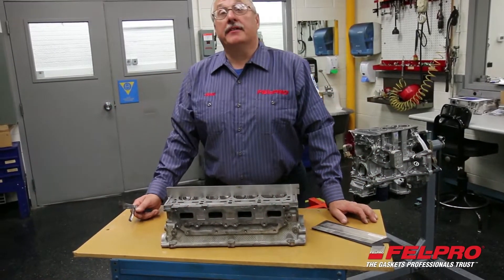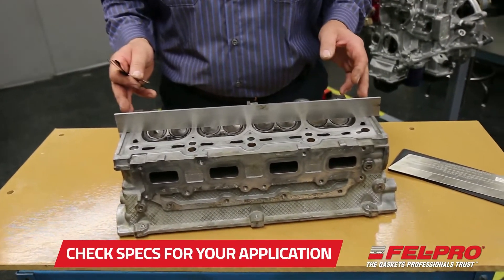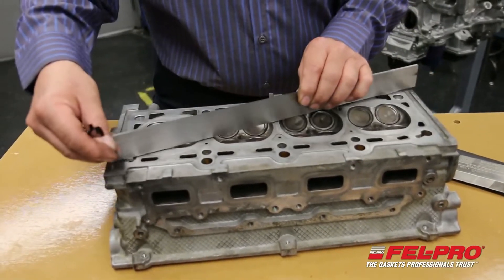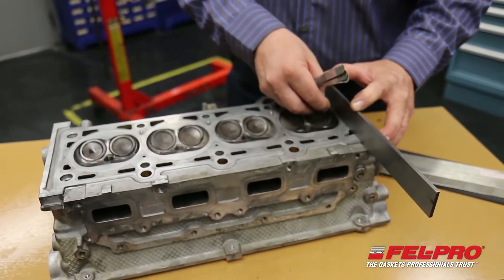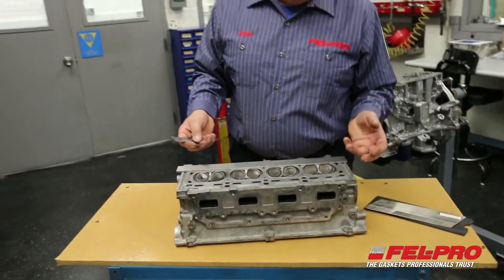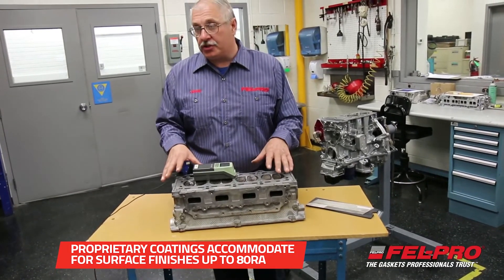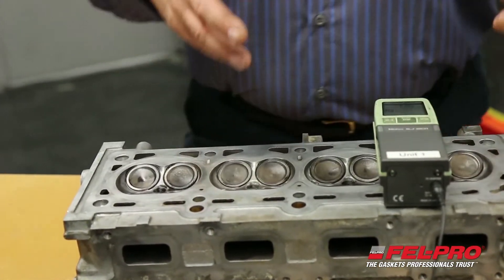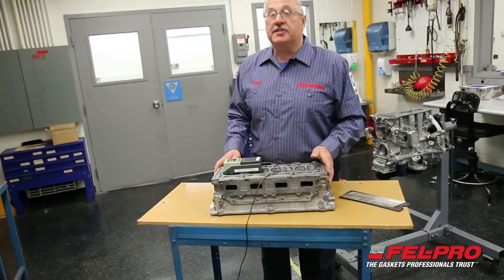How to Check Cylinder Head Flatness and Surface Finish | Fel-Pro Gaskets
Surface preparation is a key part of installing a new head gasket. Before starting the job, surface conditions of the engine block and cylinder head must be inspected and refinished if they are out of spec. Master Technician John Gurnig of the Fel-Pro Field Test Garage demonstrates how to check the surface finish and flatness of a cylinder head before installing an MLS gasket.
Using a feeler gauge, John checks across and diagonally in a variety of spots on the cylinder head to check for flatness. He also shows how to use a profilometer to measure the surface finish. With gaskets specifically designed for the repair environment, you can count on Fel-Pro to help you get your vehicle repair done right. To find the gasket you need to complete your repair, visit Fel-Pro Experience the Fel-Pro Difference and learn why Fel-Pro gaskets are The Gaskets Professionals Trust™.